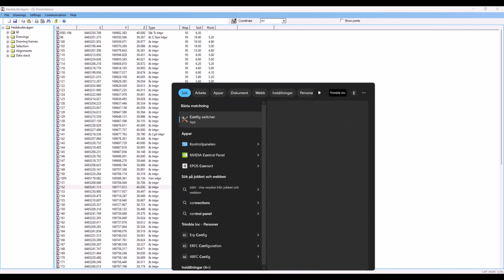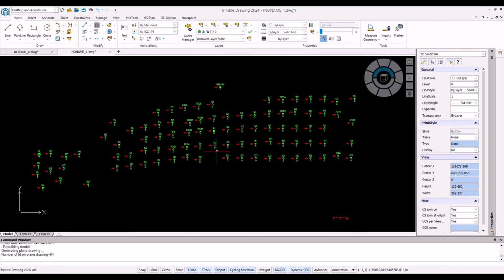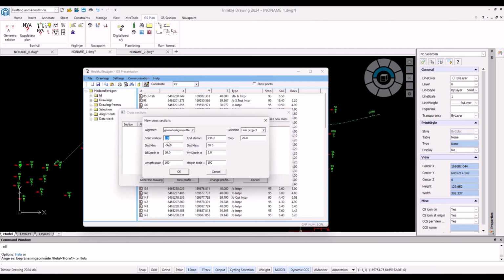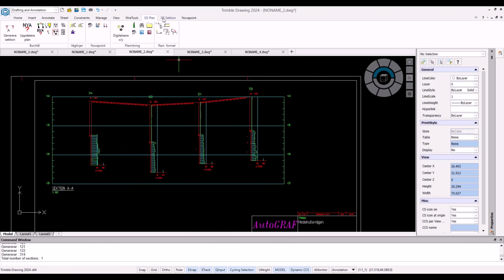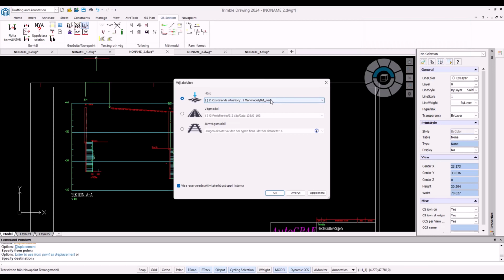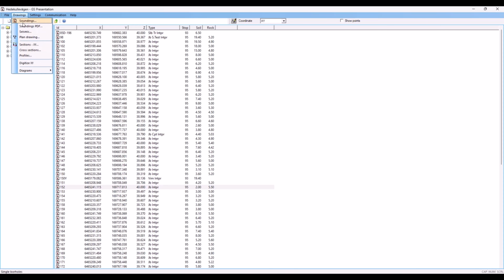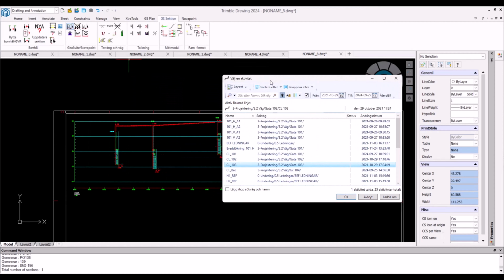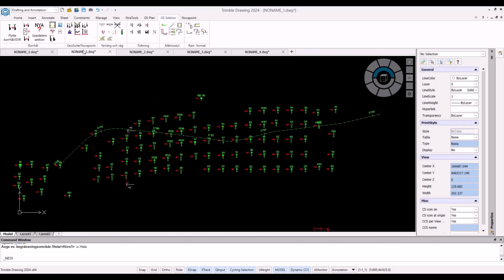Trimble Novapoint GeoSuite | Novapoint GeoSuite and Trimble Drawing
In this short video Erik Martinsson walks you through the settings at  procedure to use Trimble Drawing as cad platform with Novapoint GeoSuite